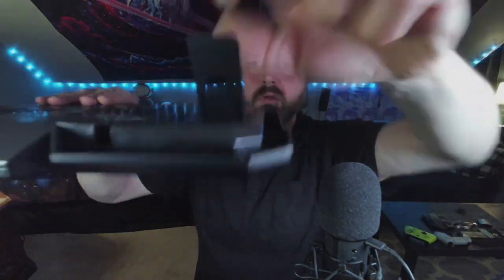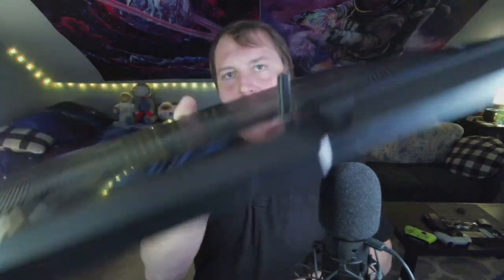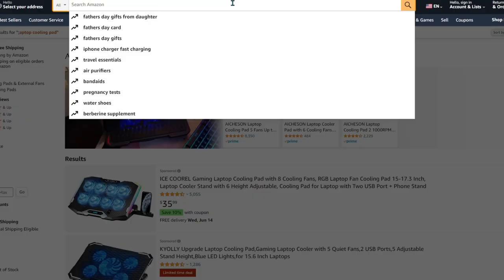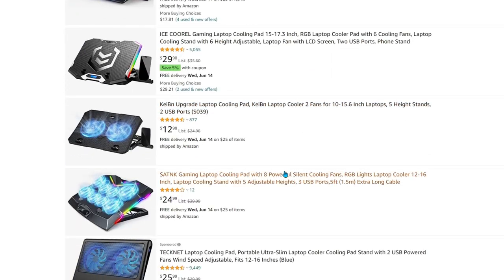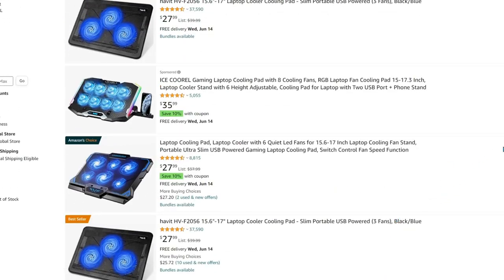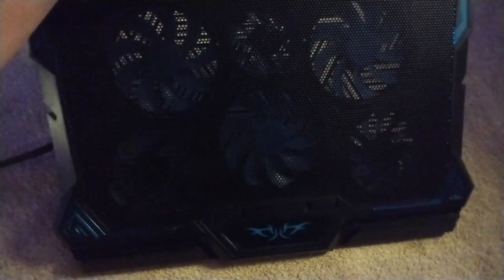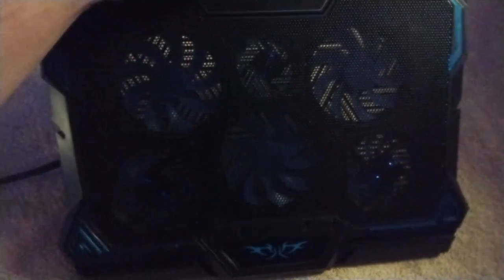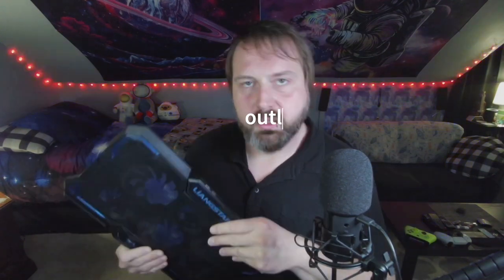Liangstar 6 LED Fan Laptop Cooling Pad Review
A review after 10 months of use.